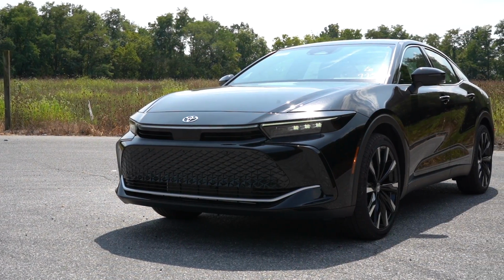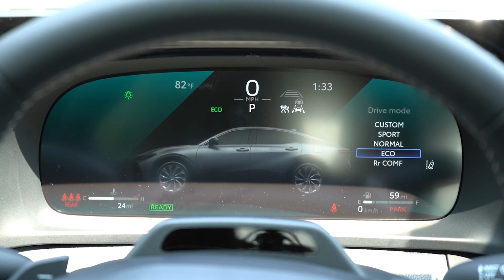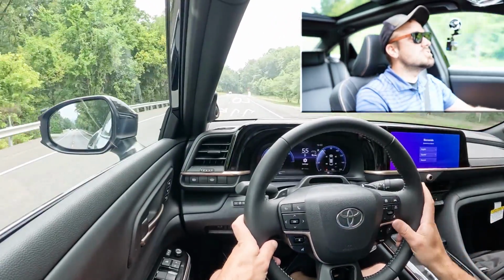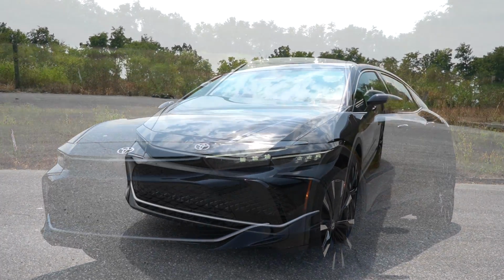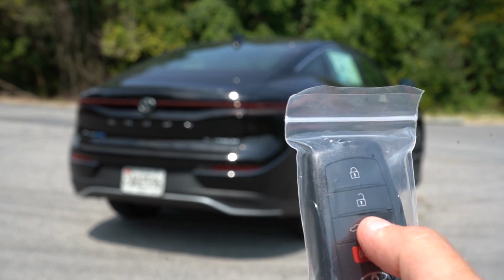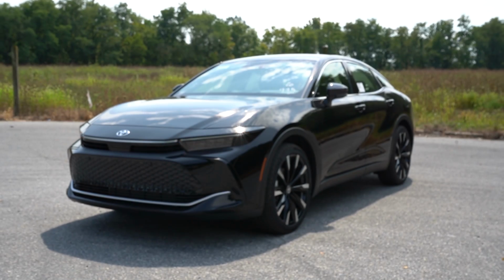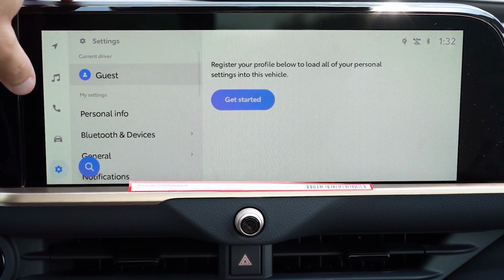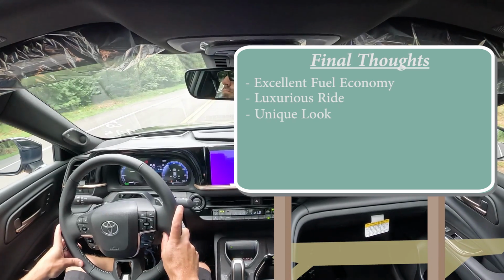2025 Toyota Crown Review | 40+ MPG's!!!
In this video we will take you on a test drive & completely review the NEW 2025 Toyota Crown!